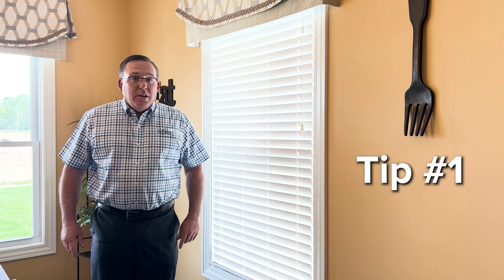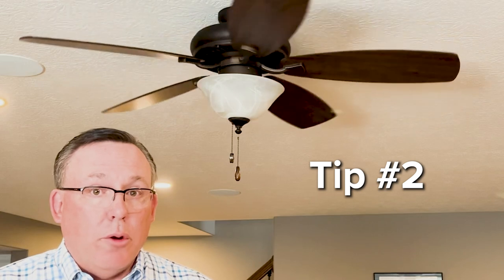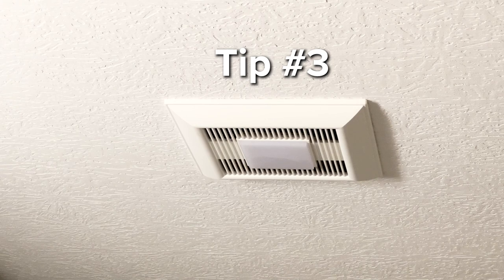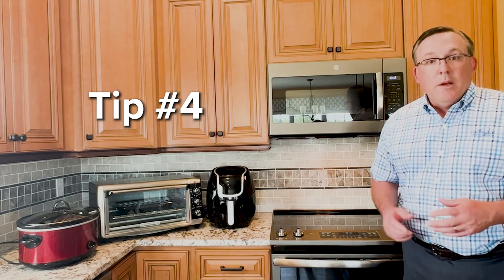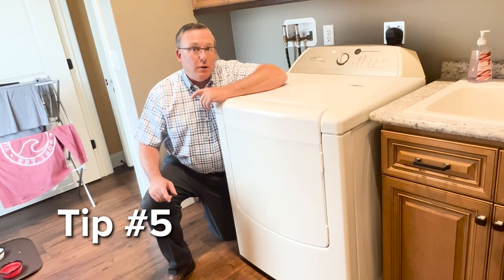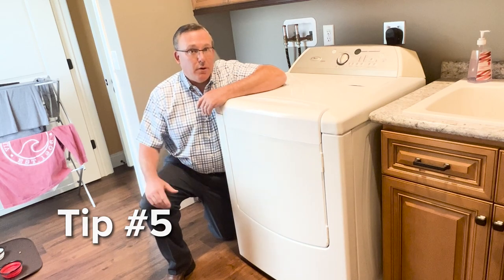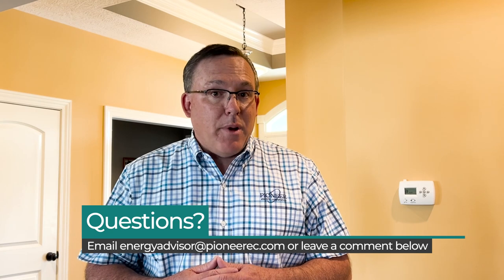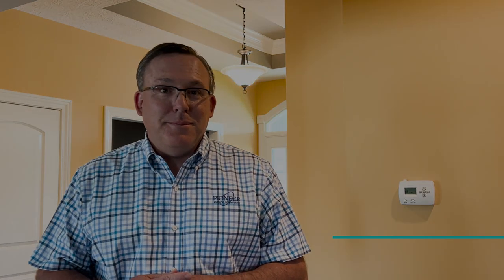Ted 2023 Summer Efficiency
Here are a few tips to cut down on your energy use this summer!